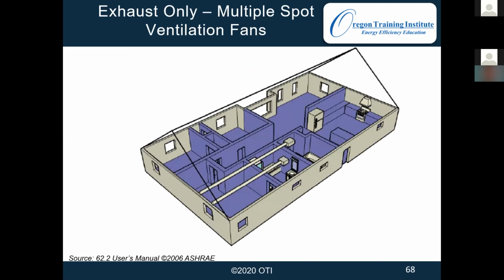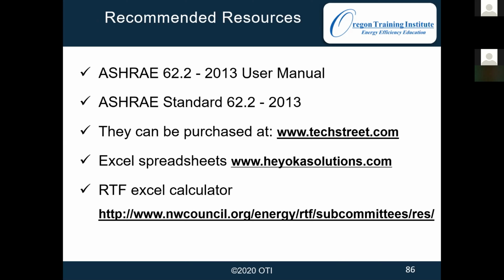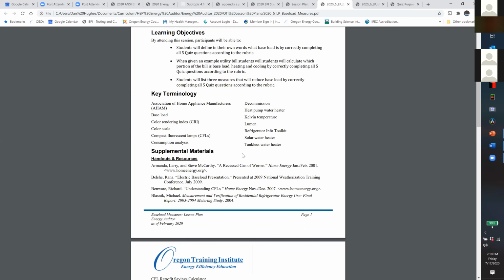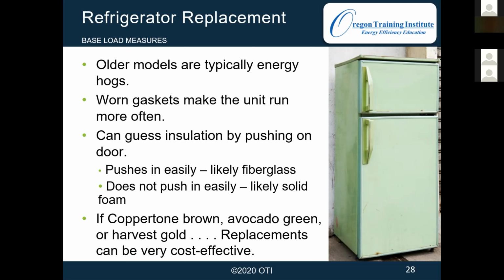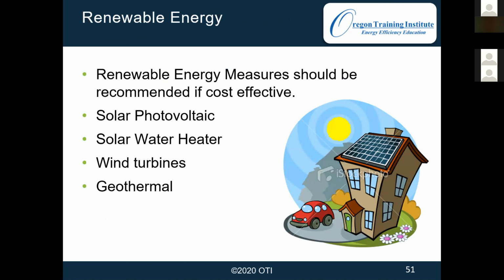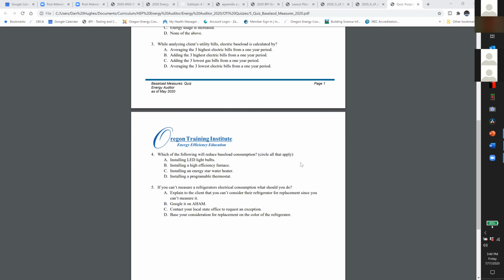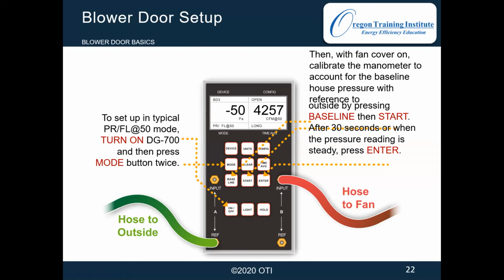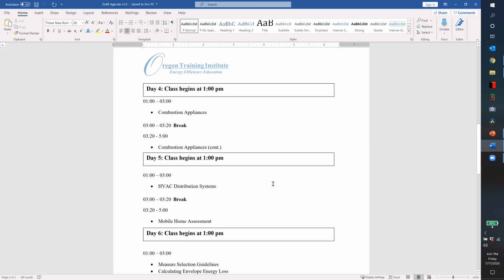Day 3: OTI HEP Energy Auditor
ASHRAE 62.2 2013 pt 2
Base Load
Blower Door Basics